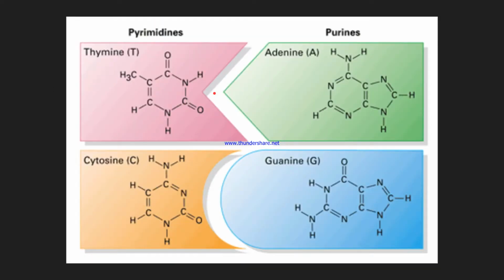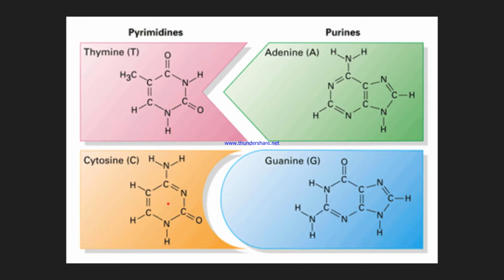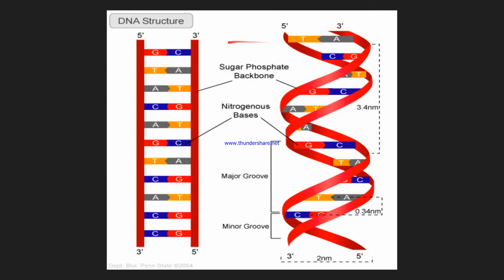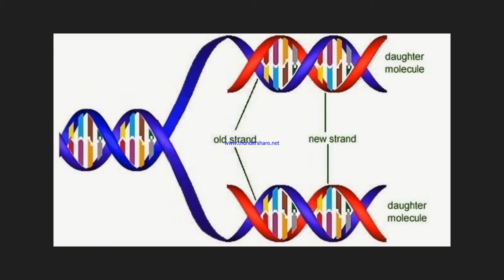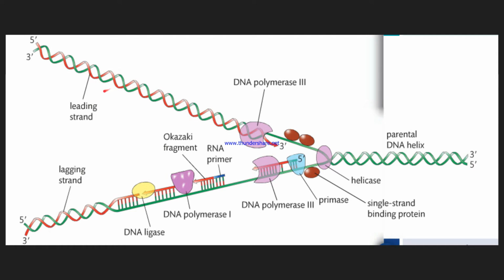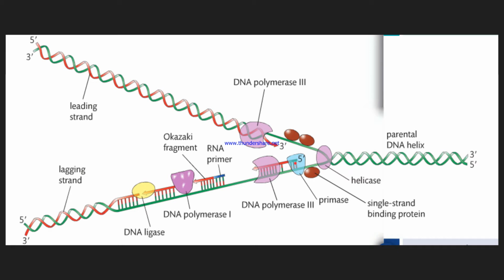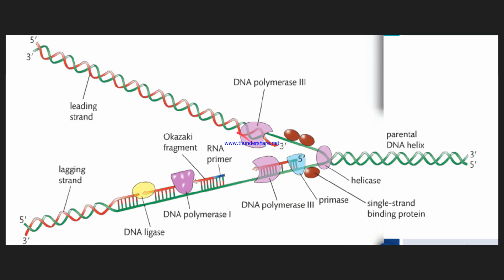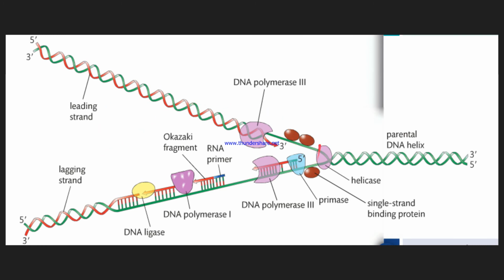Nucleic Acids / DNA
The first of two videos covering DNA, discussing the structure of DNA and DNA replication